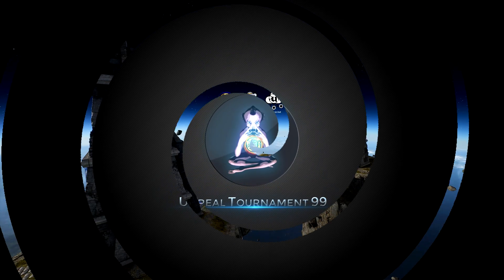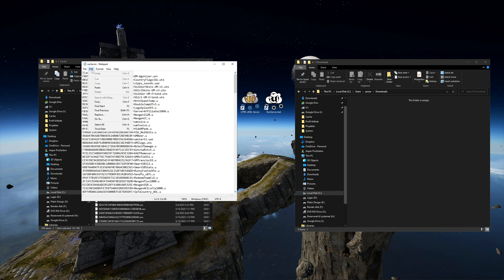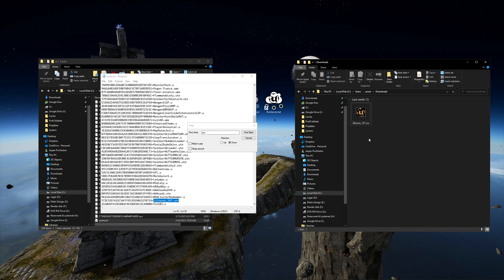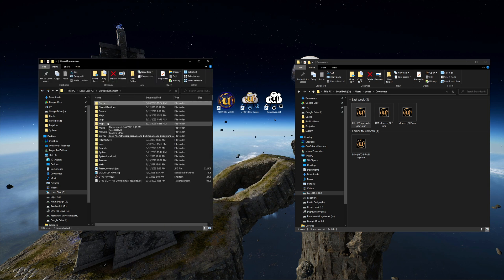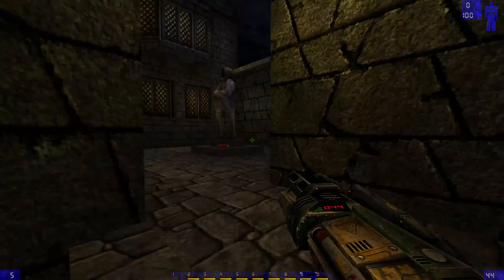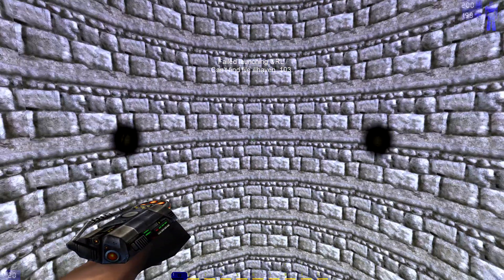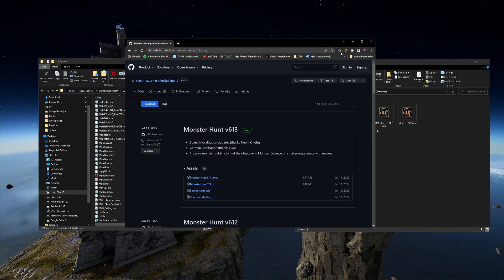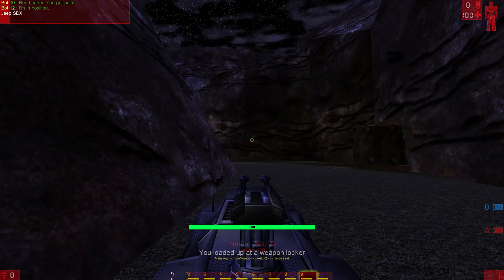How to play downloaded server maps offline in Unreal Tournament 99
This is a "Manual Cache Extraction Tutorial," a tutorial on how to manual export or extract maps you have played online from your Unreal Tournament Cache folder.

(There are several versions to choose from)